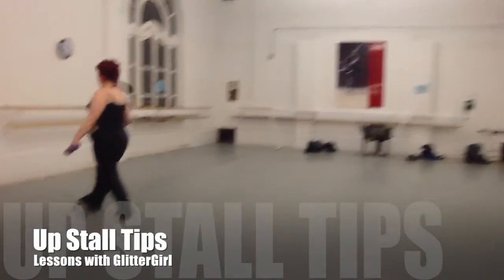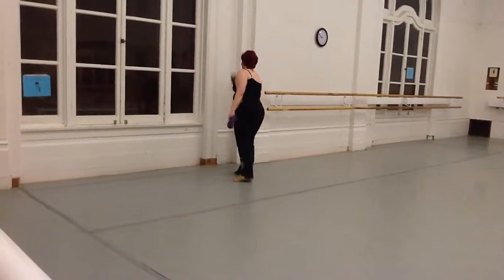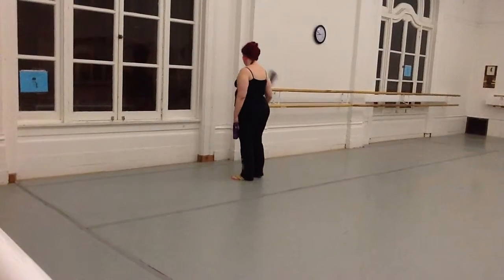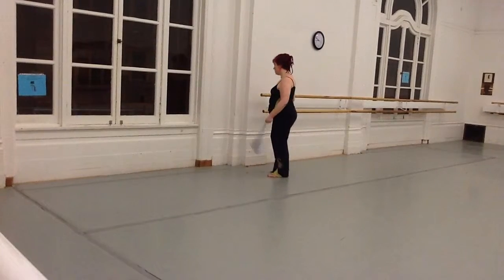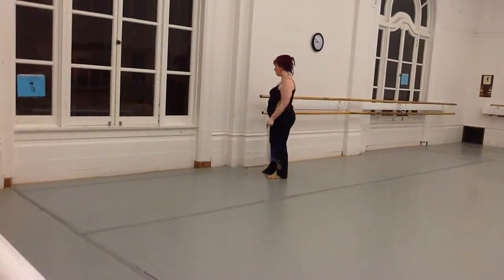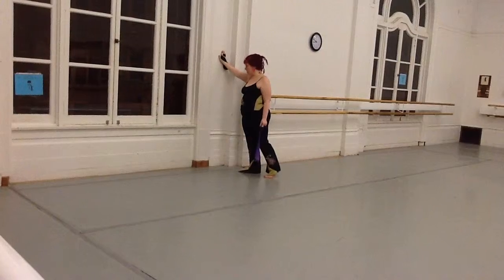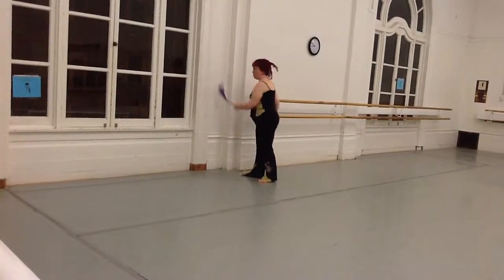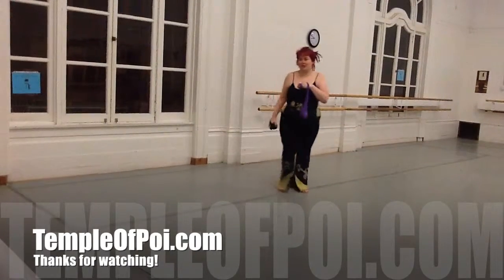Poi Tutorial: One Minute Lesson: Up Stall Practice Tips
Here's a few things to focus on when working your upstalls.

This video is from live instruction at Temple of Poi (TempleOfPoi.com) in San Francisco taught by Temple of Poi Founder, GlitterGirl.